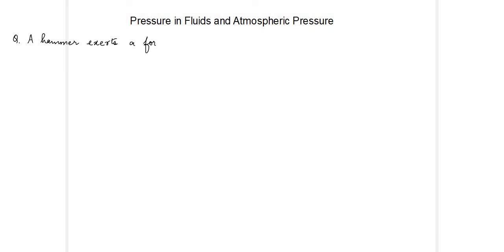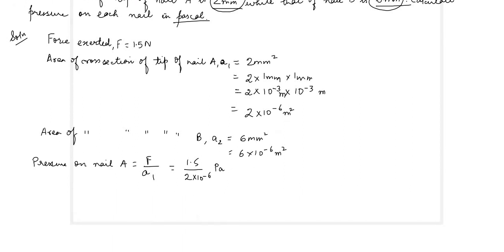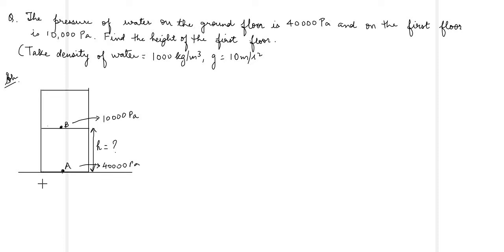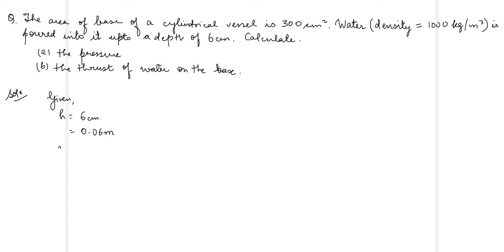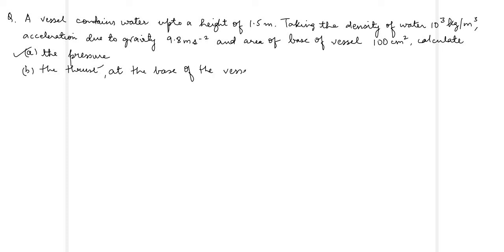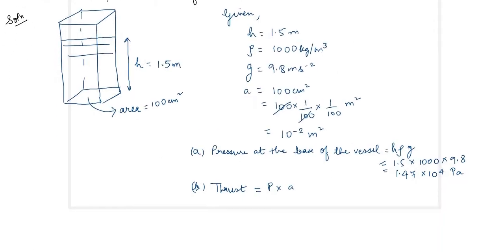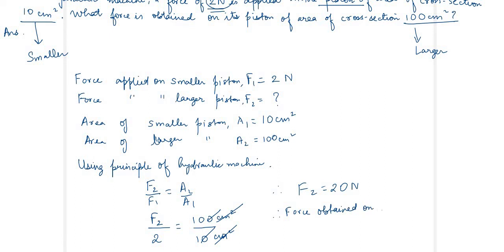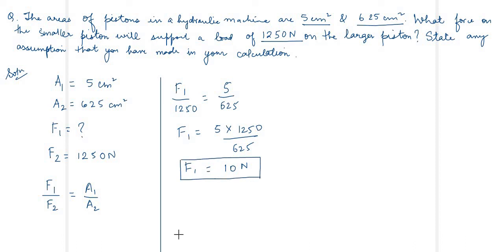IMPORTANT NUMERICALS | Pressure in fluids and Atmospheric Pressure | Lecture 5